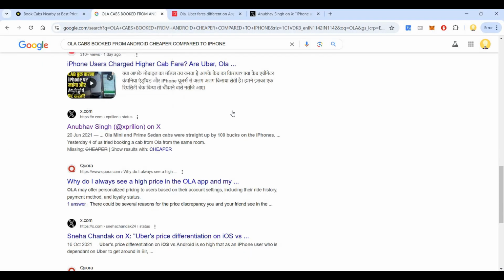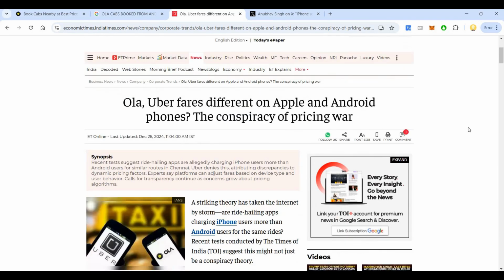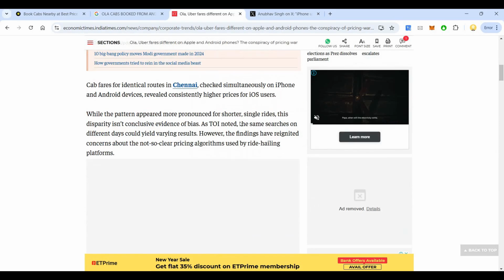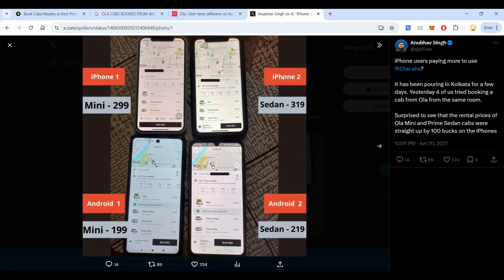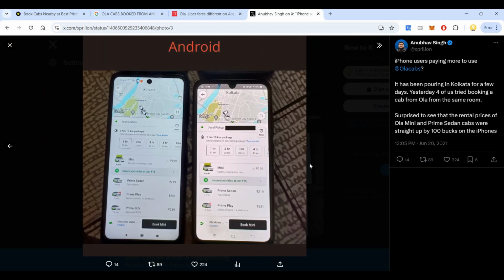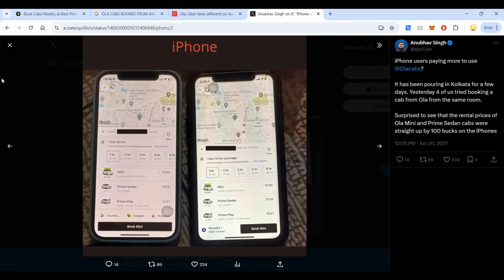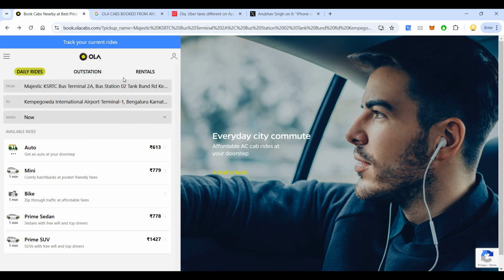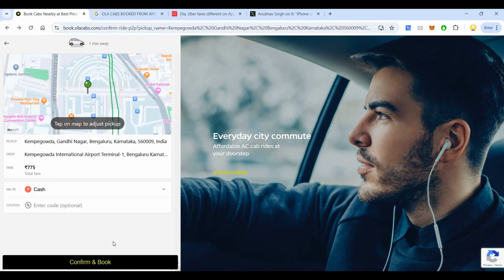How to Book OLA Cab Using Web to Avoid iPhone Overpricing: Smart Hack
Avoid inflated prices when booking an OLA cab on your iPhone! In this video, we’ll show you a simple yet effective way to book your OLA ride using the web interface instead of the app. Learn step-by-step instructions to bypass iPhone overpricing and save money on your daily commute. Whether you’re a frequent traveler or an occasional rider, this hack will help you get the best deals. Watch now and ride smarter with OLA!

🔴 People Wants To Know About:

✔ OLABookingTips
✔ AvoidOverpricingOniPhone
✔ RideHailingHacks
✔ SmartCabBooking
✔ SavingMoneyOnCommutes